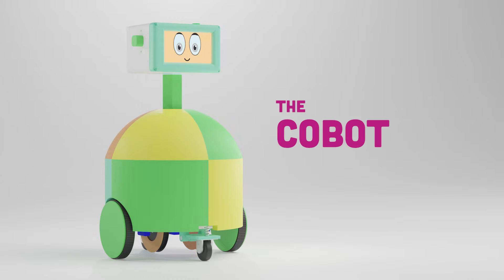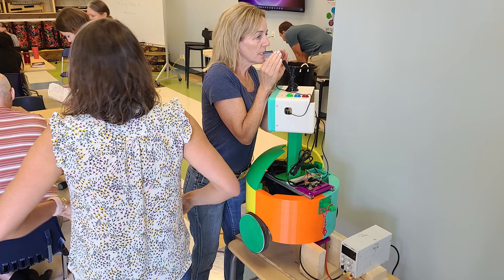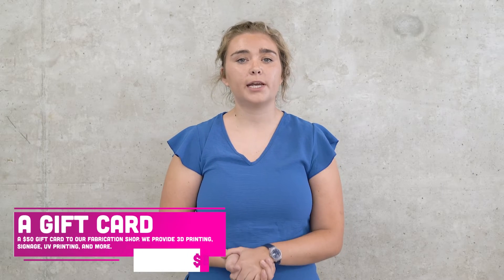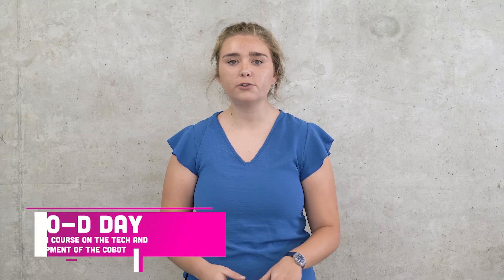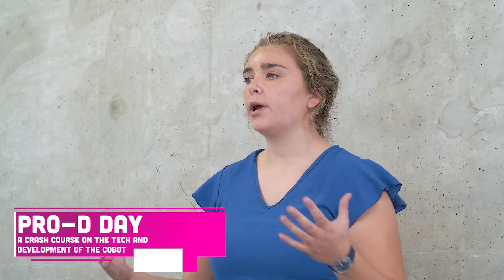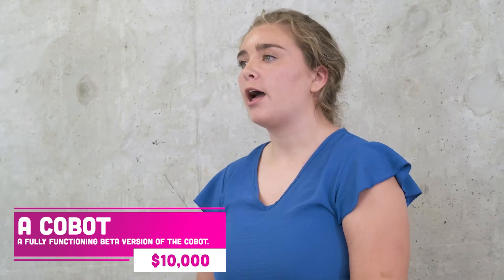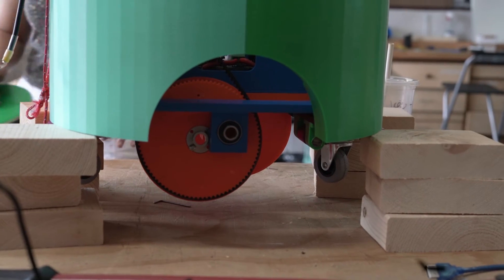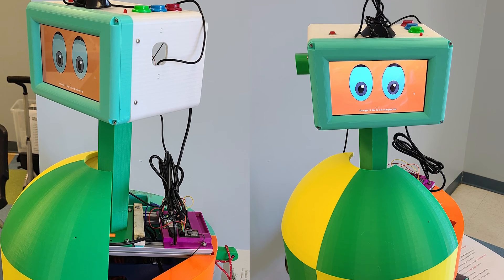Zen Maker Cobot Crowdfunding Video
Our fall 2022 crowdfunding campaign for our teacher assistant, collaborative robot!